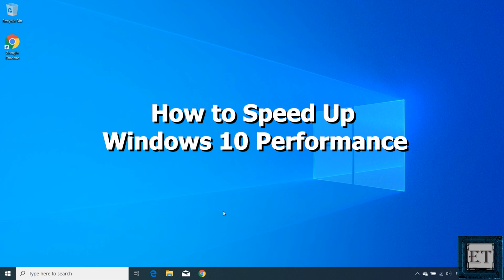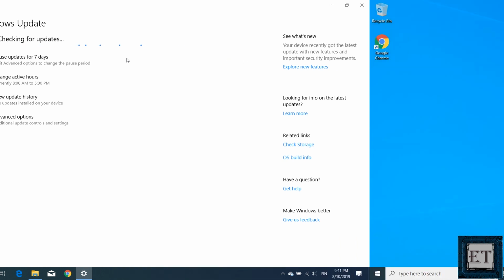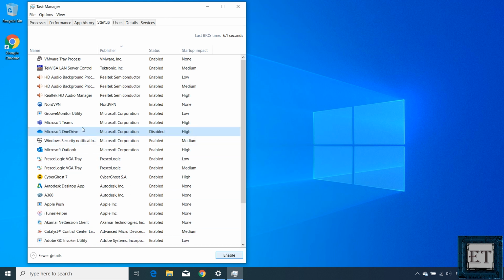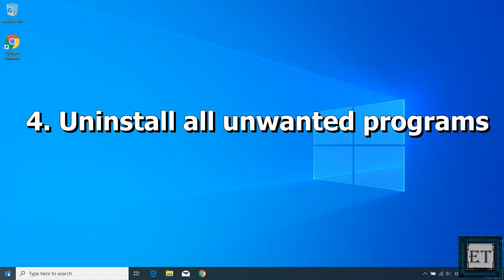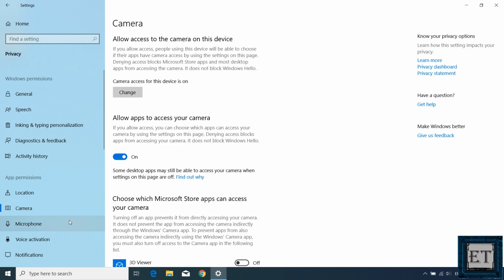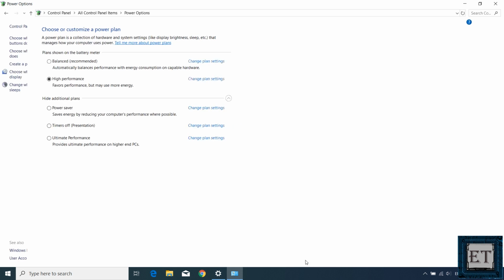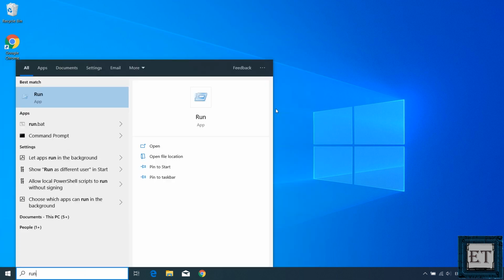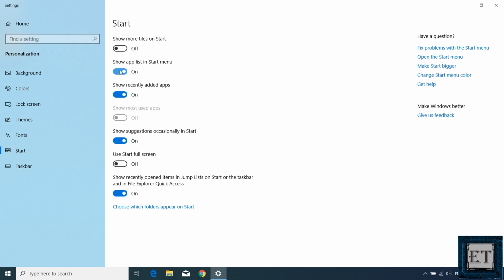How to Speed Up Your Windows 10 Performance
✅ For updated instructions, you can read the text version of this tutorial on our
► Get 2 Months FREE Skillshare Premium!

Here are 11 techniques you can apply to make your Windows run faster just like new! These techniques do not require any third-party software. Performance improvements can be seen from a decrease in boot time to quicker application launch, and overall speed up of windows operations.

🎶🎶 𝐁𝐀𝐂𝐊𝐆𝐑𝐎𝐔𝐍𝐃 𝐌𝐔𝐒𝐈𝐂